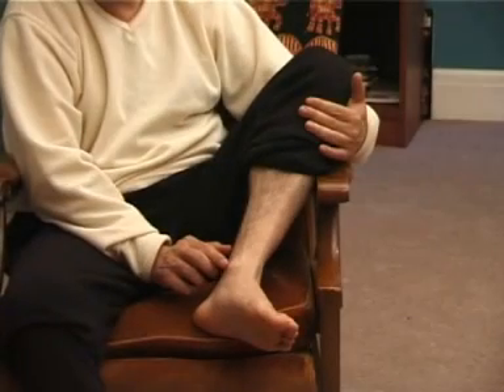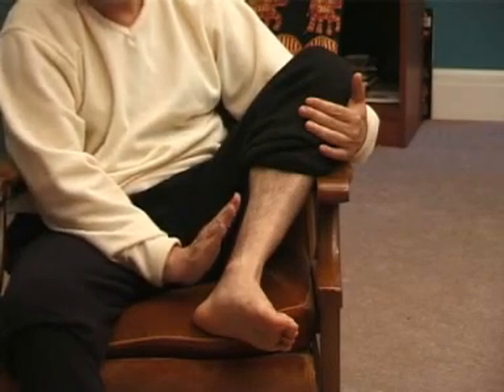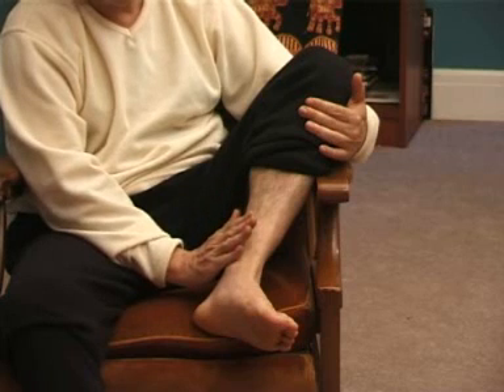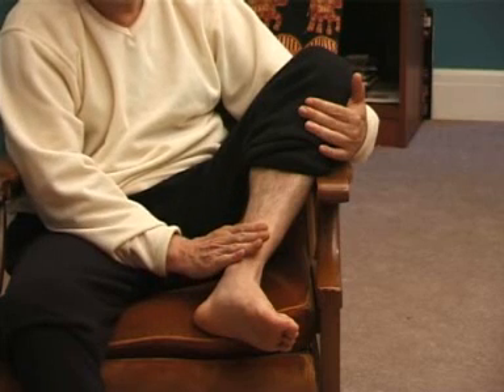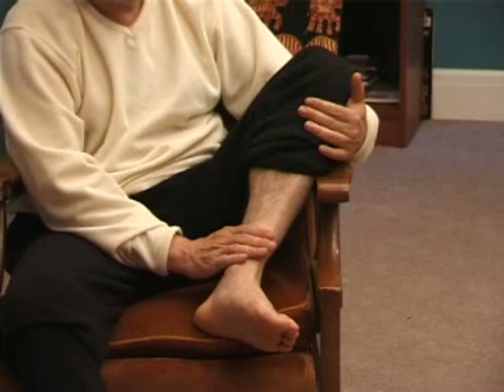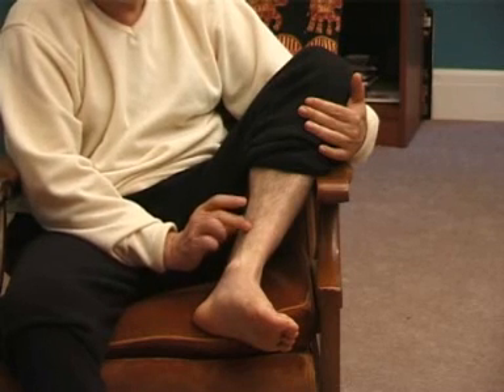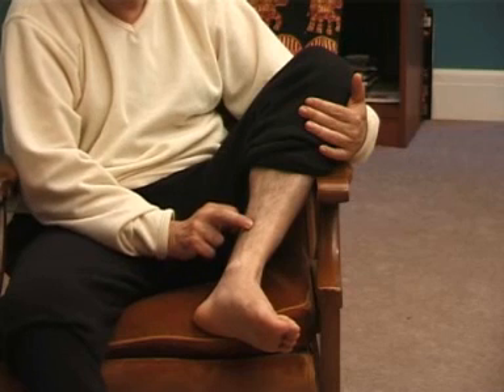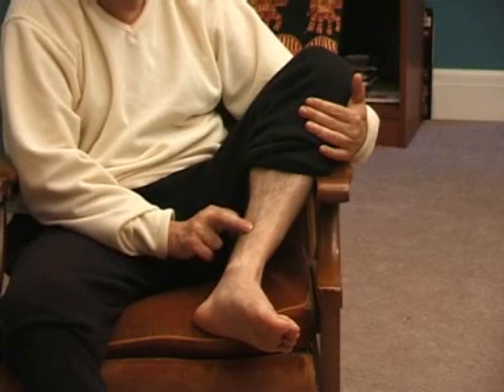self acupressure spleen 6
Find spleen 6 one of the most used acupressure points